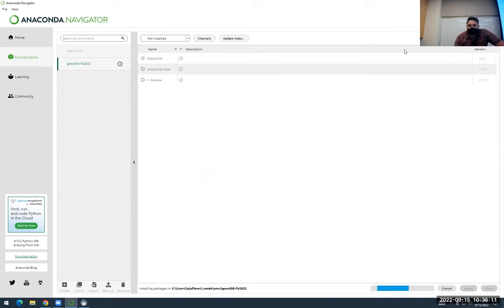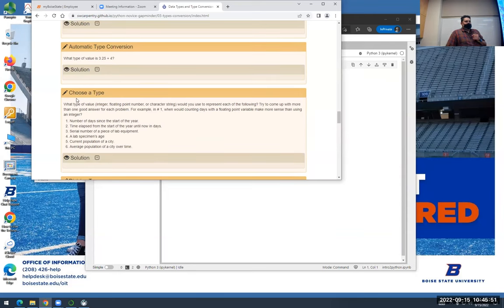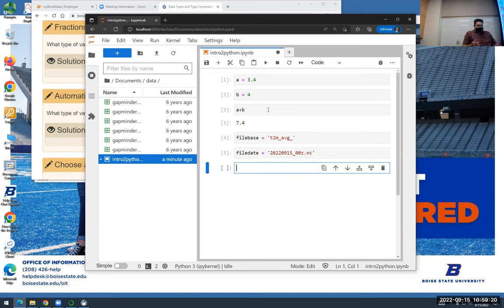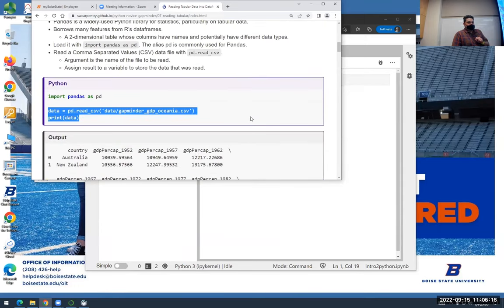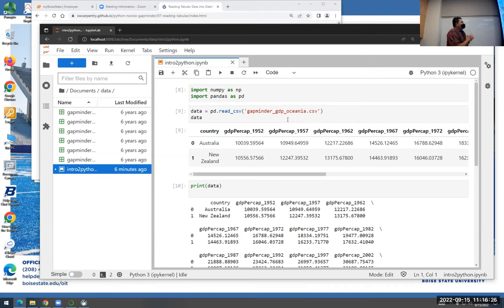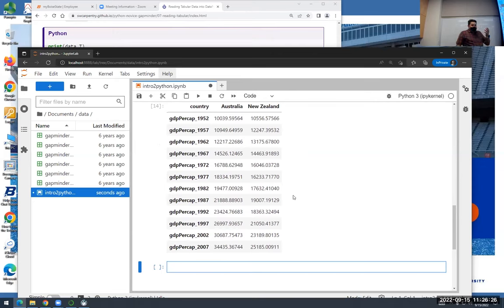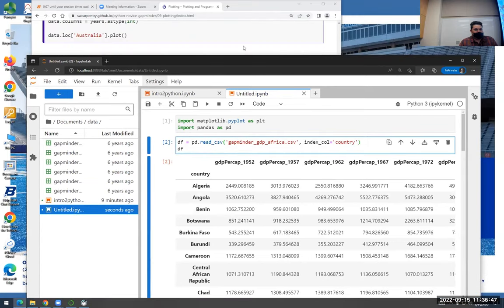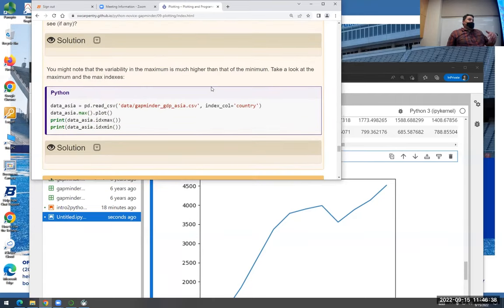GEOS 505 – 2022-09-15 – Programming and Plotting with Python